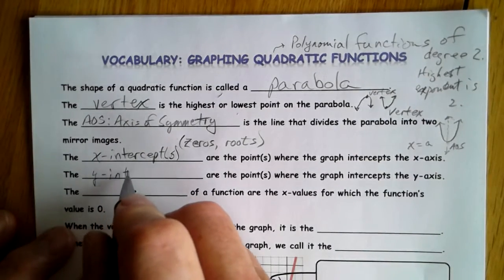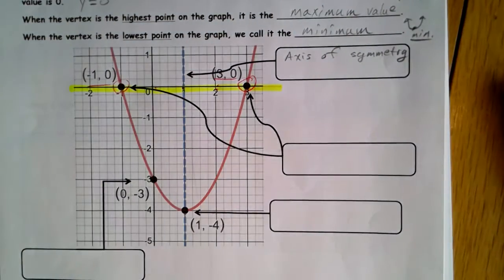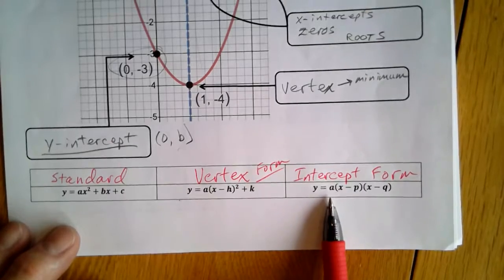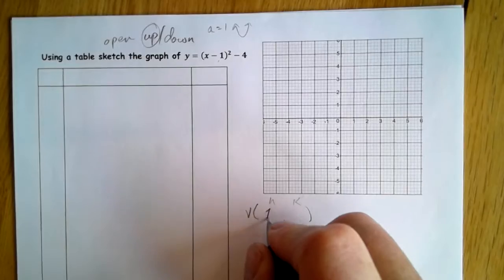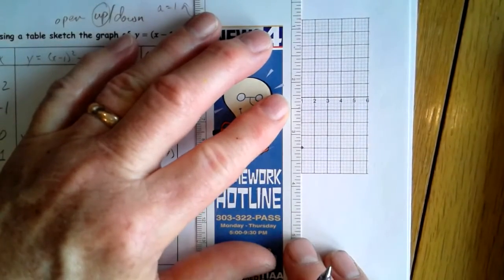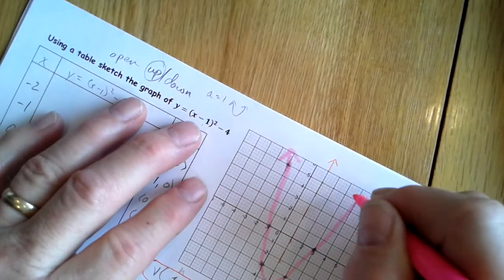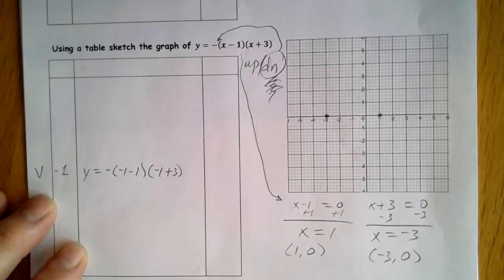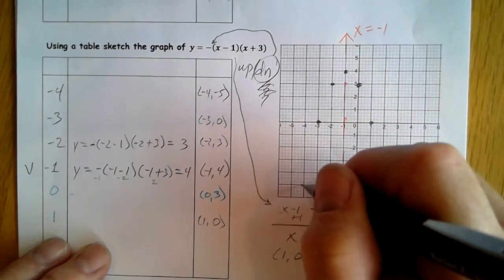Review of Vertex Form Notes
Review of Vertex Form Lesson Notes